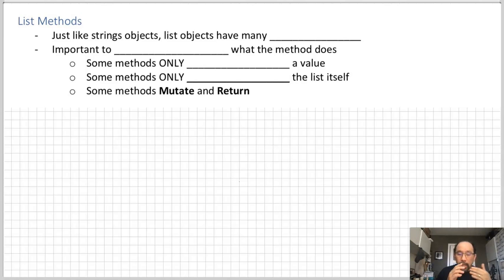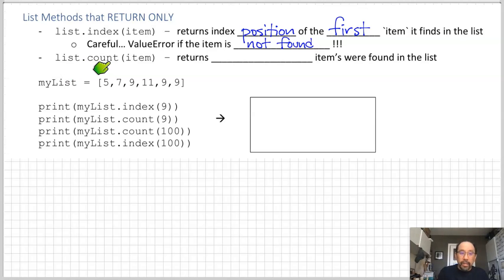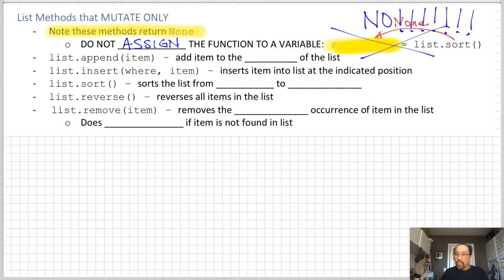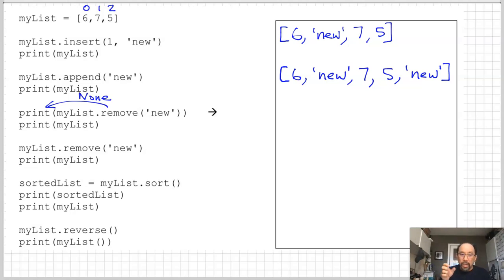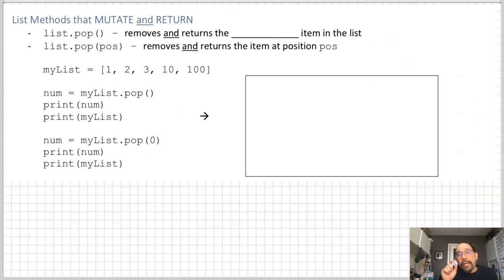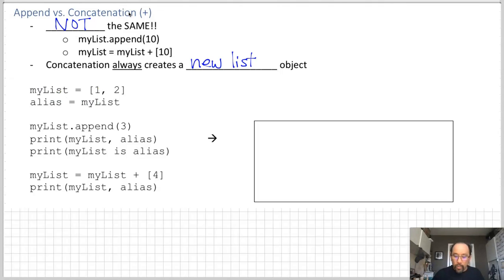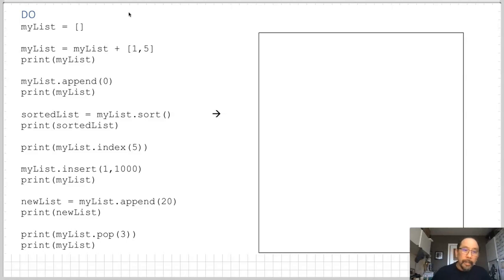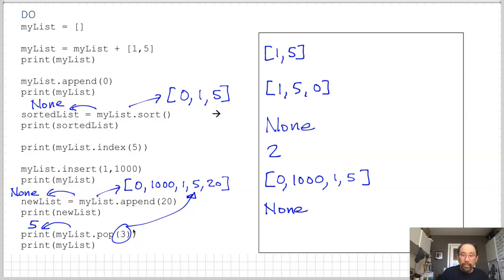Python Ch10 Part 4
Python Lists - From Runestone - List Methods;  List append vs. concatenation